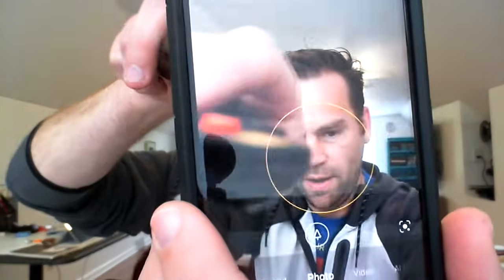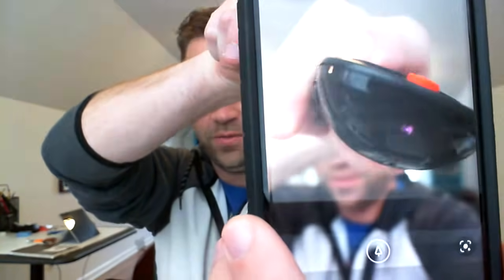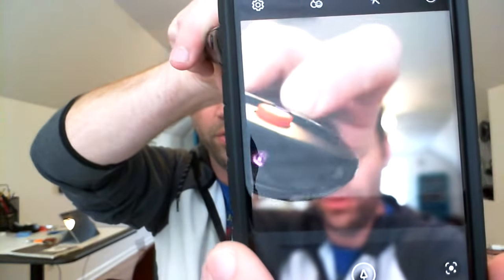See Infrared Light with Your Cell Phone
How to See Infrared Light with Your Cell Phone Camera